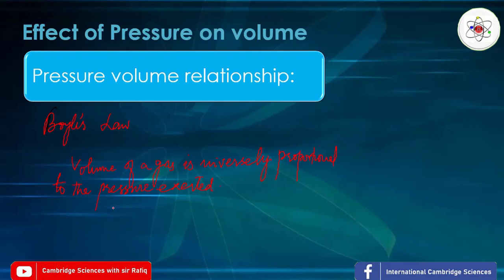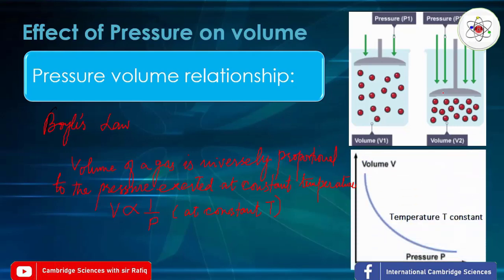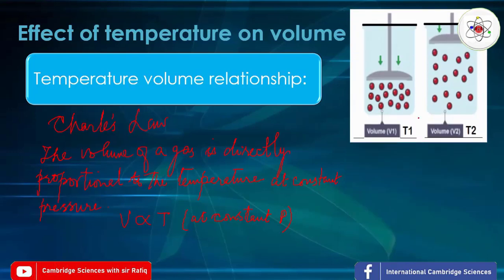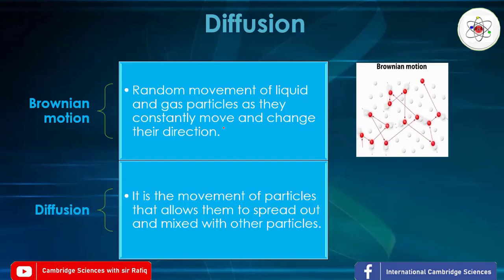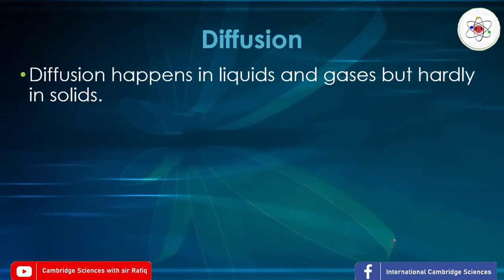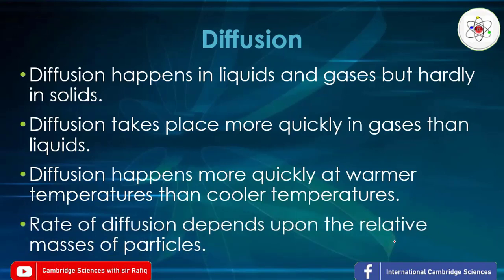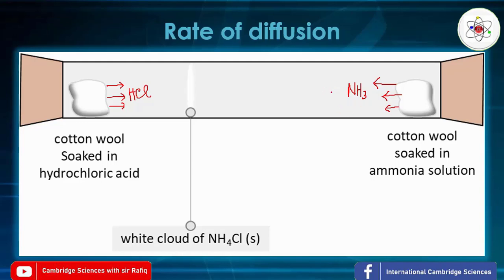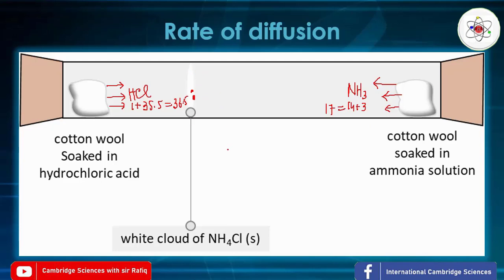Diffusion //IGCSE Chemistry 0620 //Lecture #3 //Syed Rafiq Ahmed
This video is accomplishing Chapter 1 according to CAIE syllabus 2023-25 for IGCSE Chemistry. In the last of the video, a worksheet is given which is to be solved by the students and share with me.